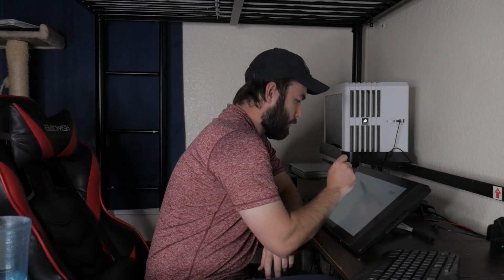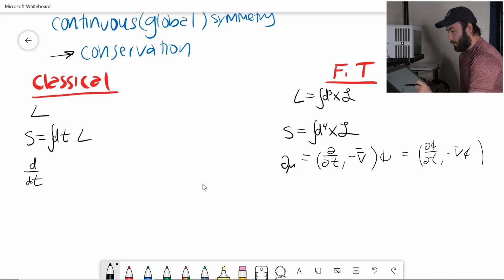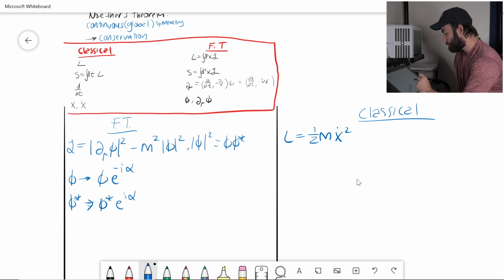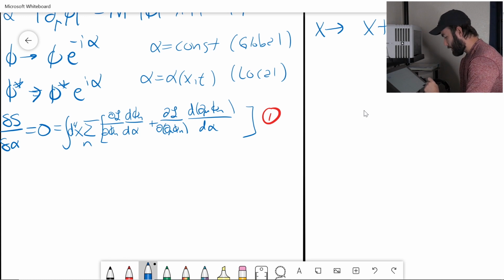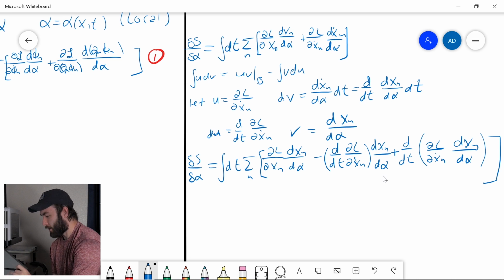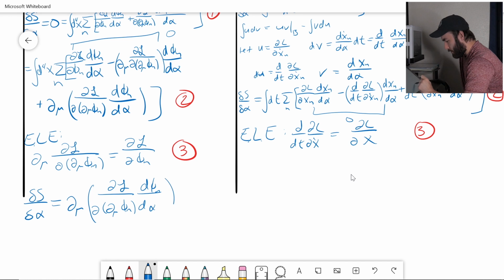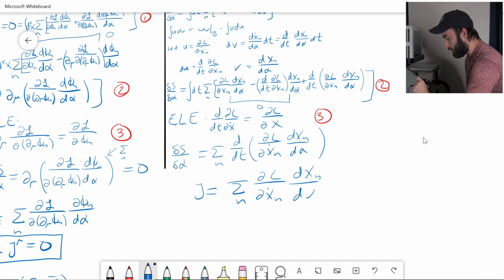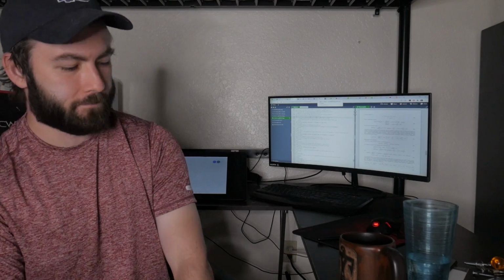Deriving Noether's Theorem: How Symmetry Leads to Conservation. GAOMON PD1560 for Online Teaching!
Today I derive the conserved current from a continuous global symmetry of the lagrangian. I do this both in the context of field theory with tensor notation, and in regular classical mechanics with generalized coordinates and time derivatives. I provide a way of translating from the tensor language into the classical notation.

If you like the Gaomon PD 1560 tablet I used in this video, you can pick one up at:
GAOMON Drawing Monitors in PROMO:
By End of October